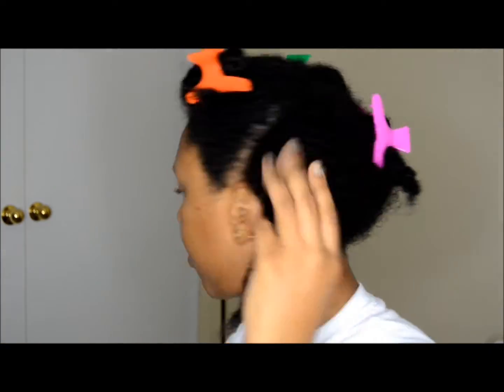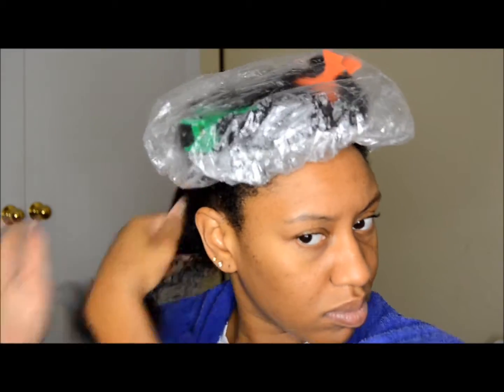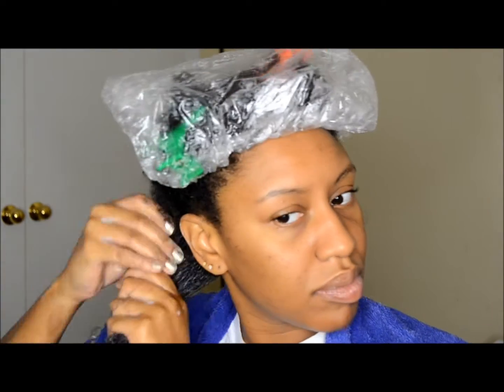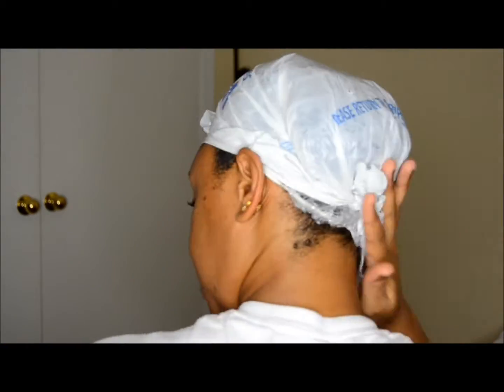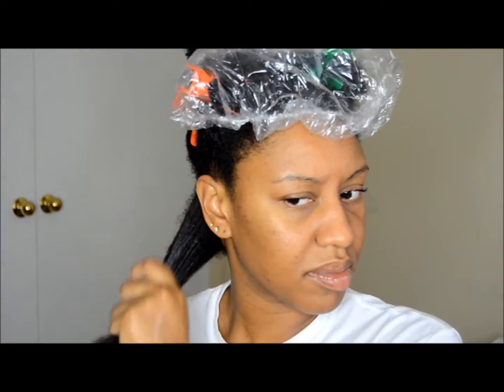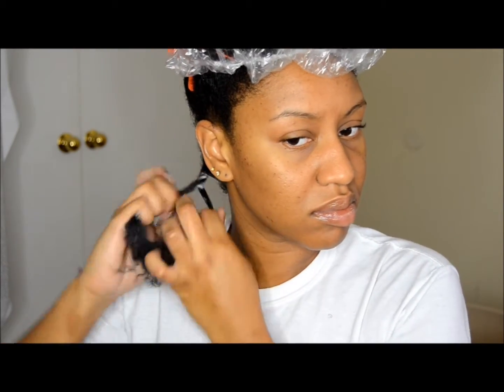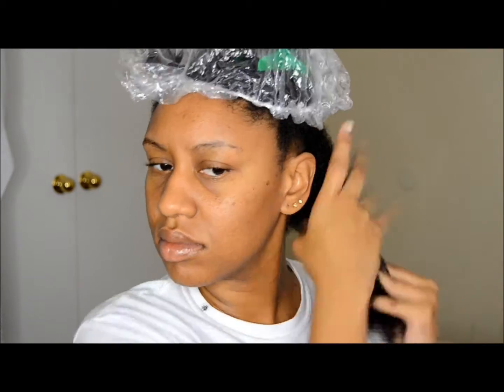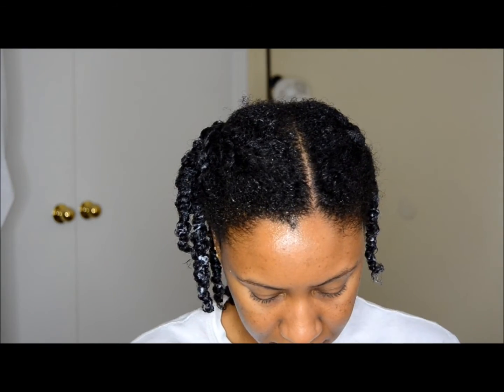Natural 101: Deep Conditioning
I am here to finally show my natural hair routine for the first time. I have been natural for 2 years and this routine has been working for me so i decided to share it with y'all. Make sure to thumbs up this video if you would like to see more natural hair 101 video. And i will see you here again on my next upcomimg video. PEACE